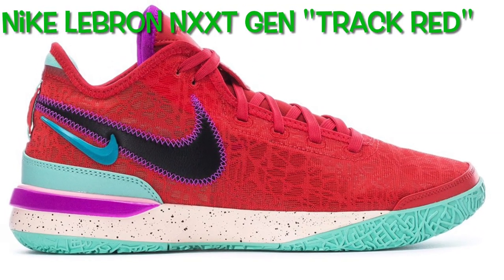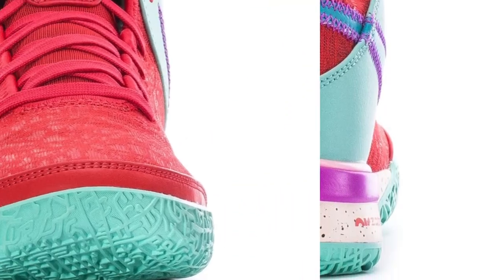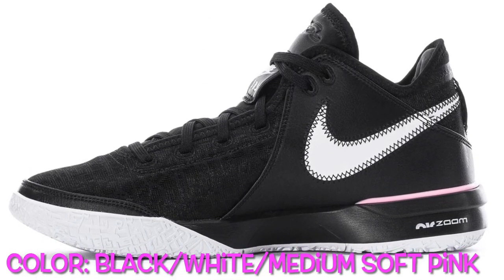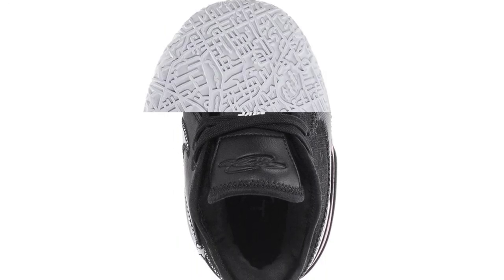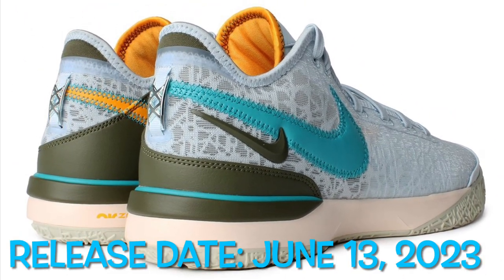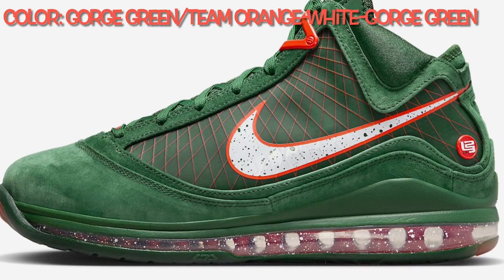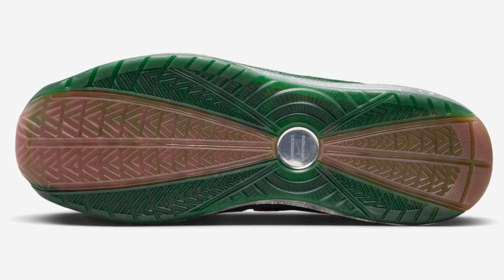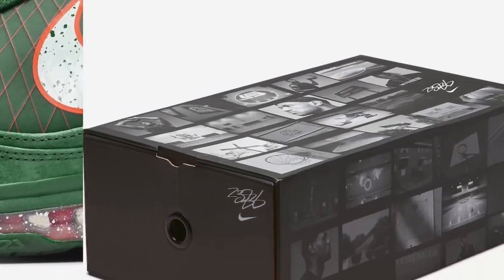Nike Zoom LeBron NXXT Gen “TRACK RED” | “BLUE TINT” | “BLACK/WHITE” | Nike LeBron 7 "FAMU"FIRST LOOK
Nike LeBron 7 "FAMU"
Color: Gorge Green/Team Orange-White-Gorge Green
Style Code: DX8554-300
Release Date: 2023
Price: $200

Nike Zoom LeBron NXXT Gen“Track Red”
Release Date: Jun 12th, 2023 (Monday)
Color: Track Red/Black/Teal Nebula/Emerald Rise
Mens: $160
Style Code: DR8784-600
North America Jun 12th, 2023 (Monday)
WSS
CHECK SITE

Nike Zoom LeBron NXXT Gen“Black/White”
Color: Black/White/Medium Soft Pink
Mens: $160
Style Code: DR8784-003
WSS
CHECK SITE

Nike Zoom LeBron NXXT Gen "Blue Tint"
Color: Blue Tint/Teal Nebula-Guava Ice
Style Code: DR8784-400
Release Date: June 13, 2023
Price: $160